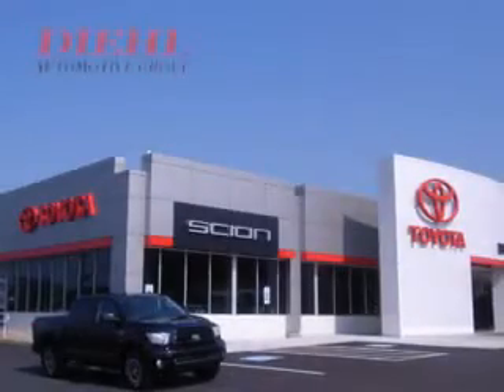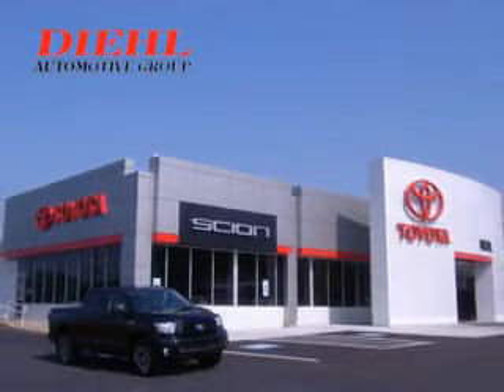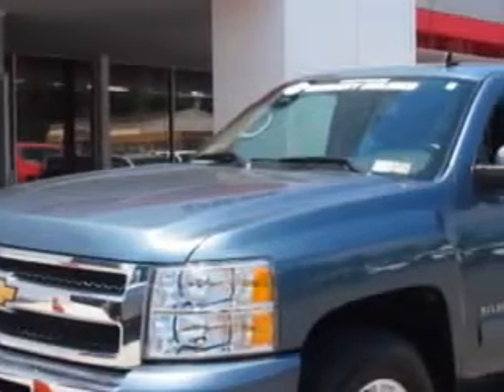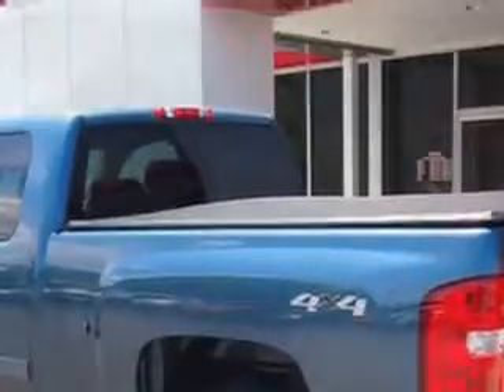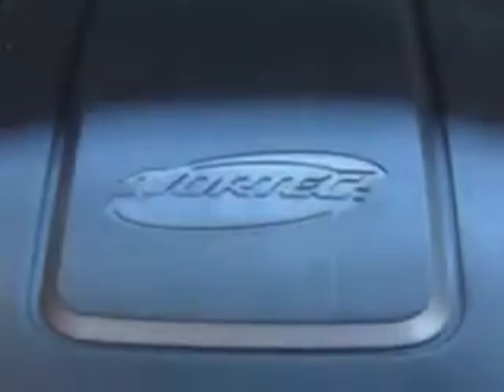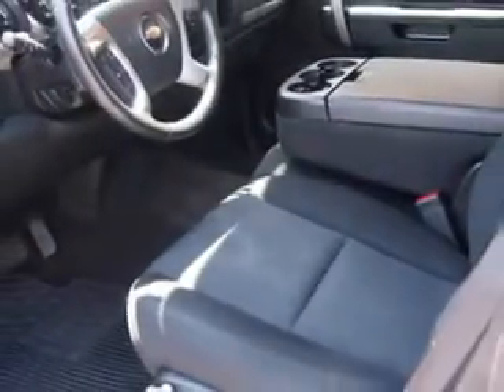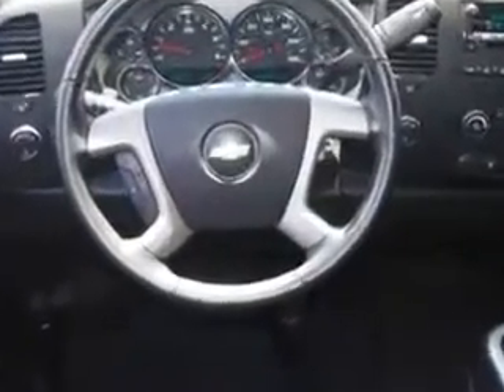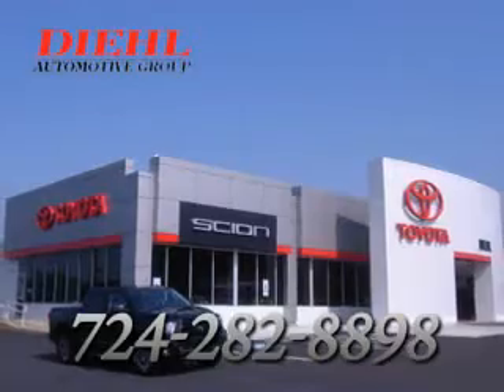Chevrolet Silverado, Diehl Automotive- Butler, PA 16002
Chevrolet Silverado, Diehl Automotive- Diehl Automotive knows you want more than just a car. you have a purpose for your vehicle. imagine driving this Blue Steel Metallic 2010 Chevrolet Silverado 1500, equipped with an 8 Cyl. engine  and an automatic transmission with  39,298 miles. enjoy this utility truck with features like bed cover, passenger airbag on/off, extended cab with four (4) doors, rear power window, on*star system, alloy wheels, side step rails, on steering wheel audio and cruise controls, Tire Pressure Monitoring System, and much more. Get where you need to go, enjoy the drive, and have peace of mind in this 2010 Chevrolet Silverado 1500. see us at Diehl Automotive today!
miles-  39,298
vin- 1GCSKSE38AZ169357

Diehl Automotive
263 Pittsburgh Road
Butler, Pennsylvania 16002